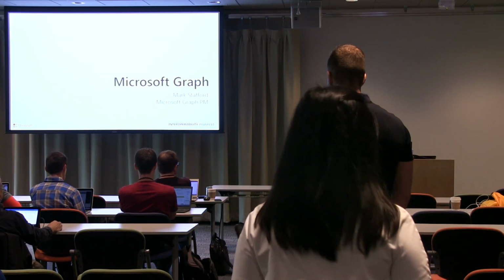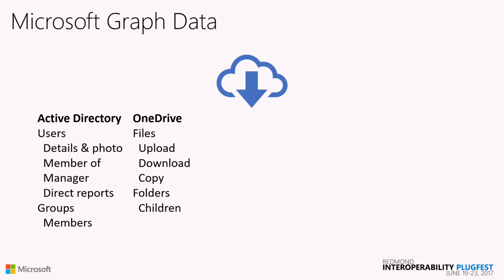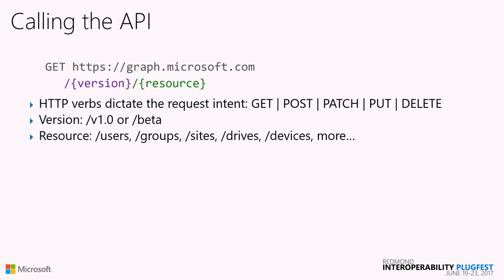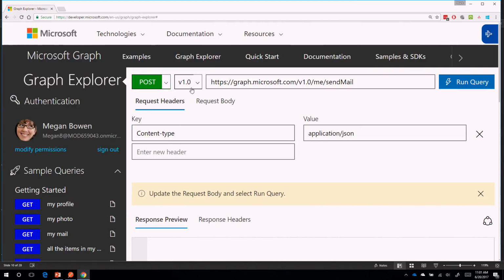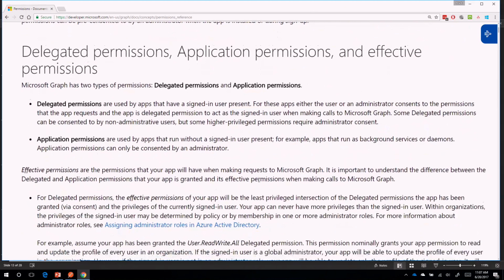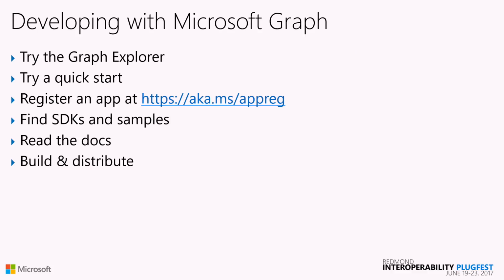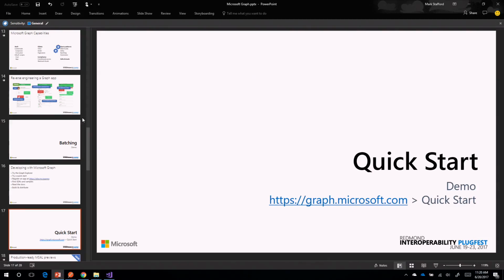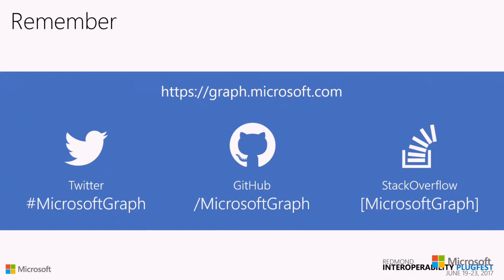Redmond Interoperability Protocols Plugfest 2017 Microsoft Graph